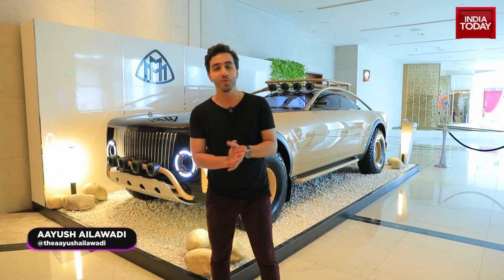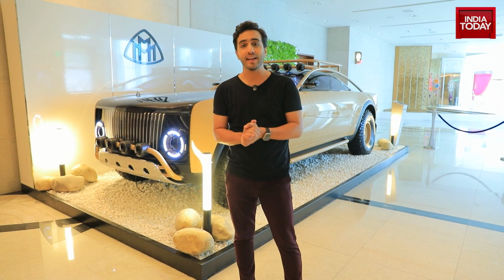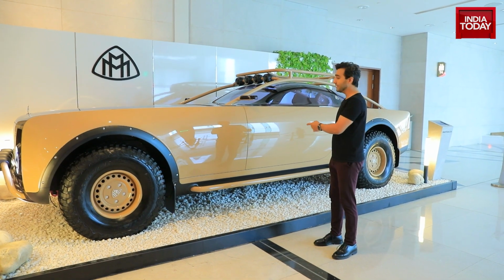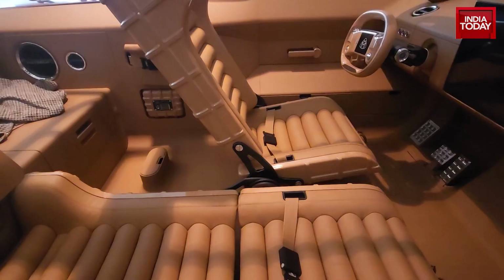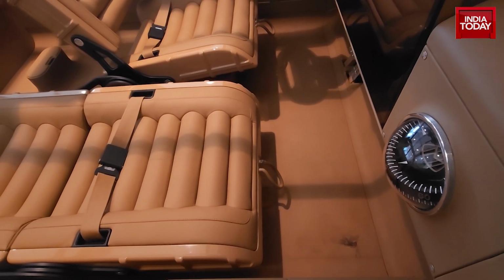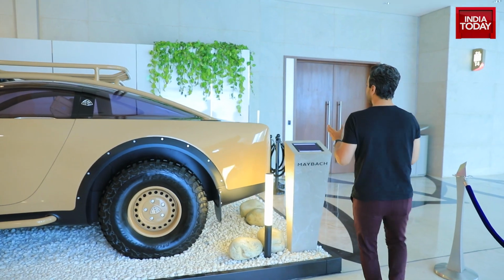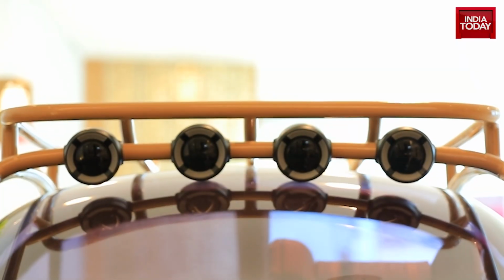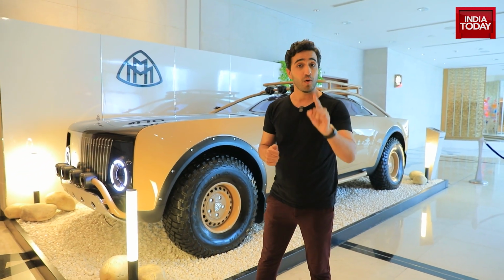Mercedes Maybach Virgil Abloh Concept Car: First Look | Tech Today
Mercedes Maybach have revealed their vision for an EV of the future. This project is in memory of the late Virgil Abloh, whose design philosophy changed modern luxury. Tech Today’s Aayush Ailawadi gives us a first look at this concept car displayed at the Nita Mukesh Ambani Cultural Centre in Mumbai.